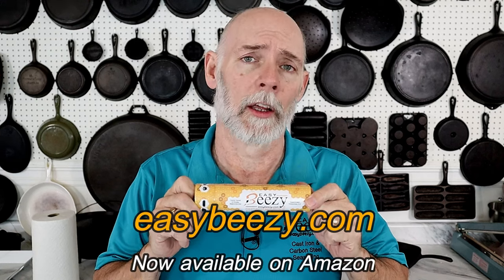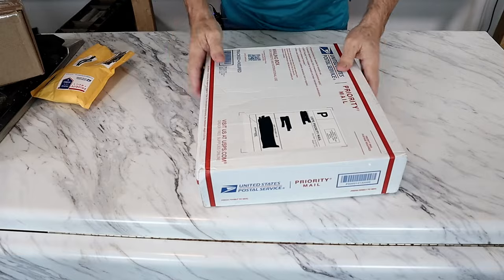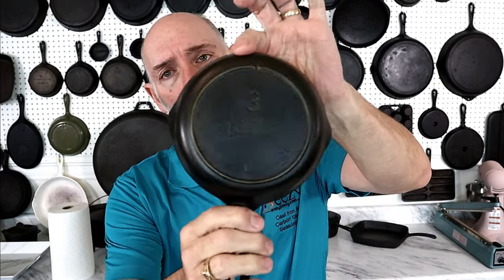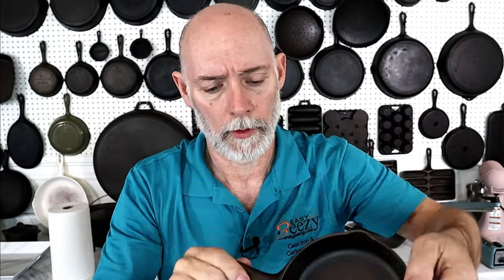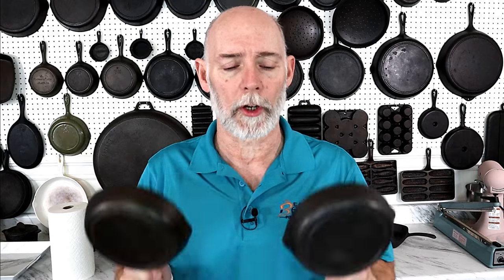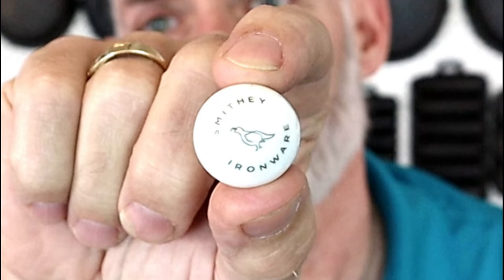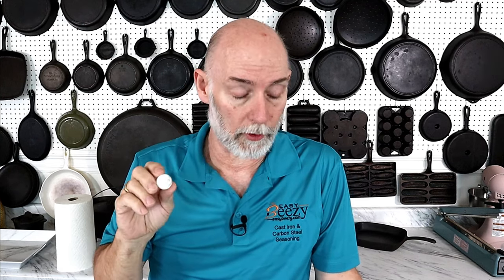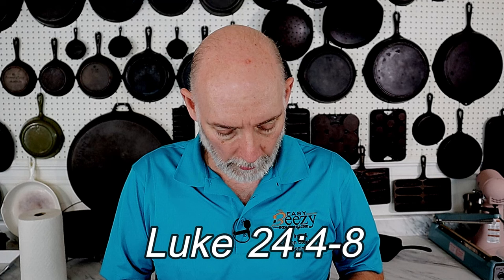Mail Call, Lodge Ark Logos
Mail Call, Lodge Ark Logos is a video where I share a couple of Lodge Ark Logo #3 skillets that I purchased on eBay along with a special share of some cast iron cookware advertisement marbles that I recently acquired.

Home of "Easy Beezy" Cast Iron Seasoning Push-Up Tube!

Lodge Chef Collection 20x10 Inch Cast Iron Chef Style Reversible Grill/Griddle